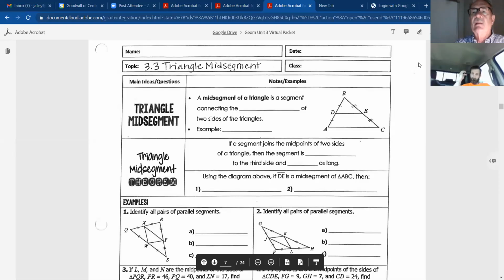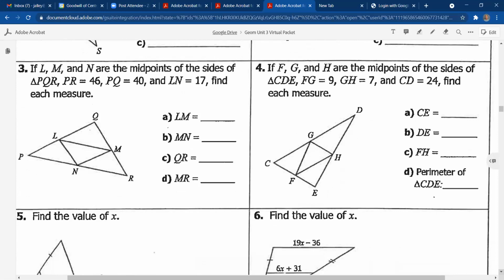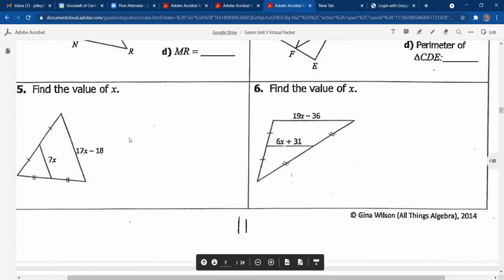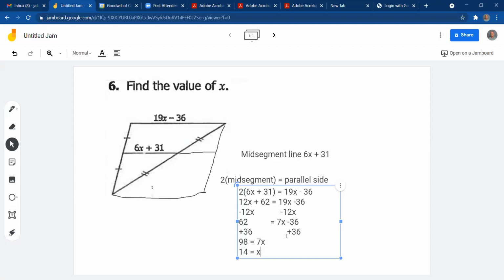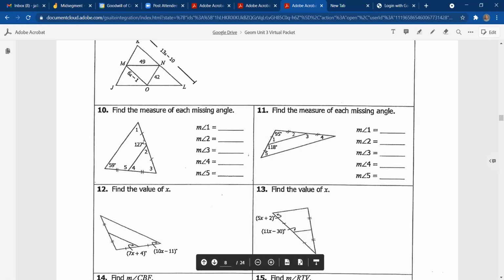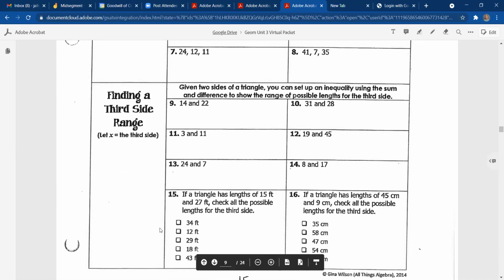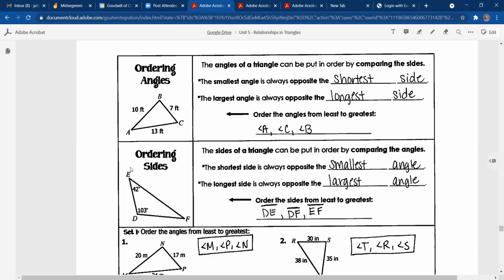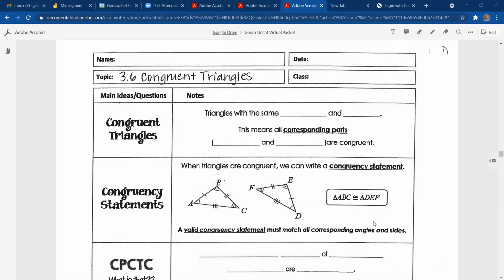Geometry Day 7 zoom class Part 1